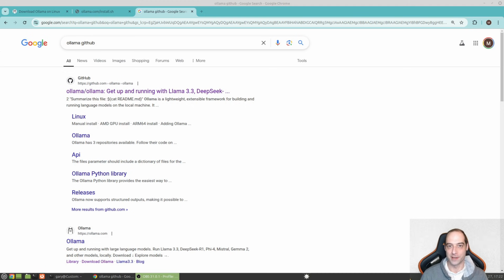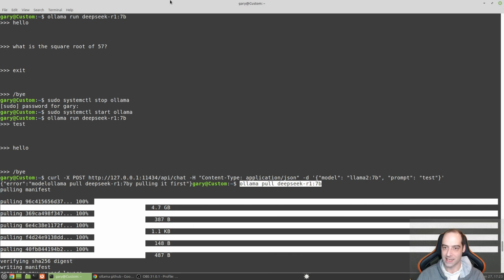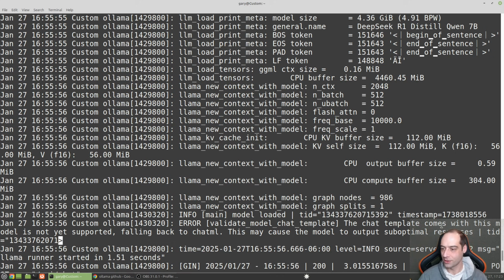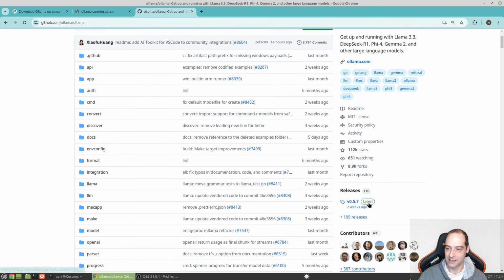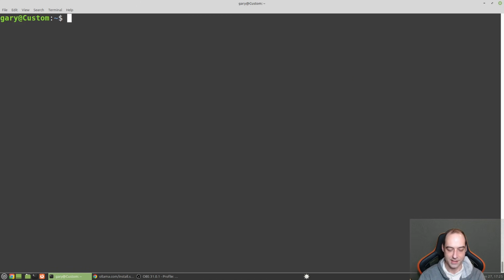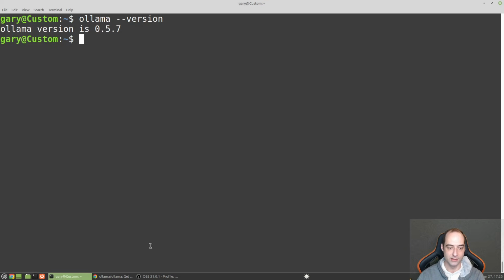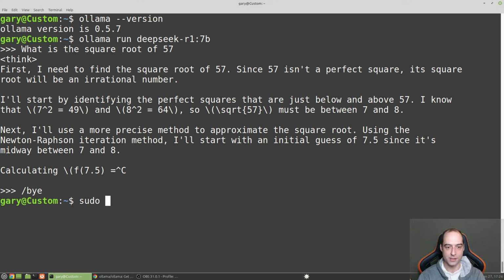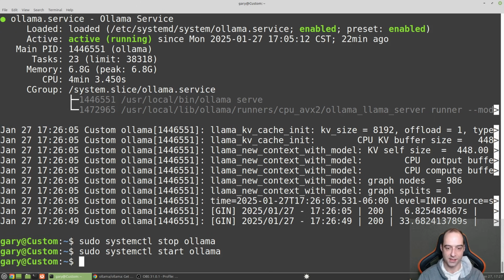No Output While Running Deepseek with Ollama on Linux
Command to check for errors:
journalctl -u ollama.service -n 50